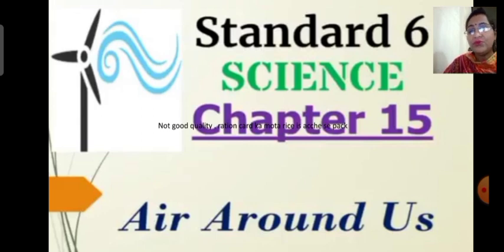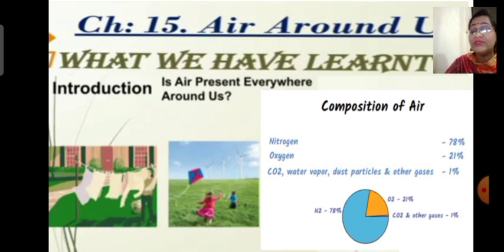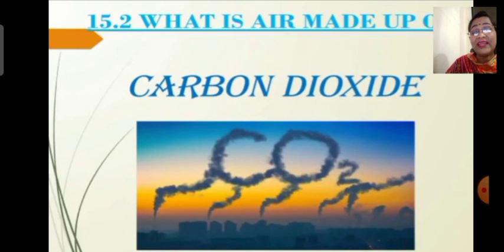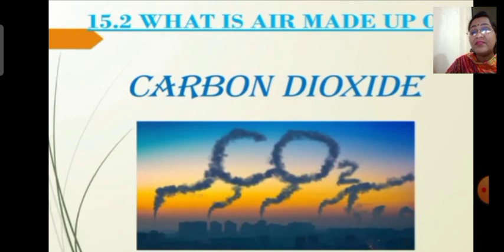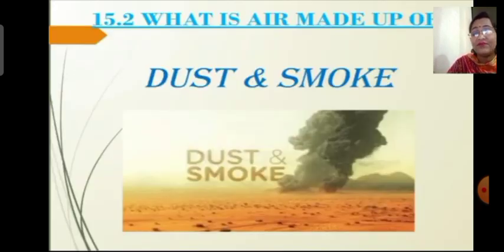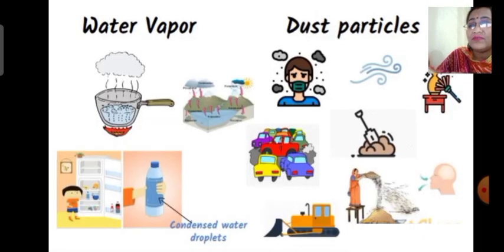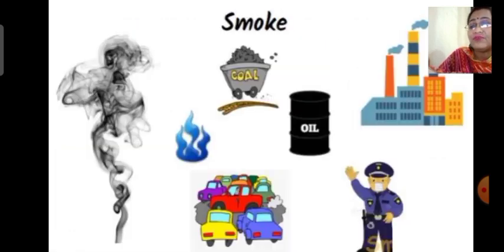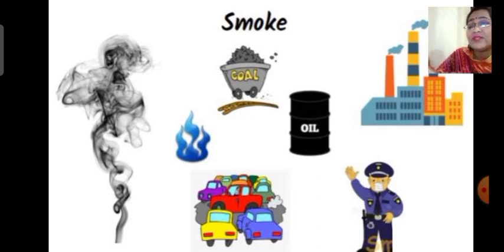class 6 Science chap 15 Air around us part 3 25 January 2022